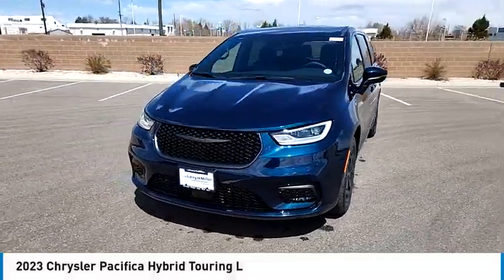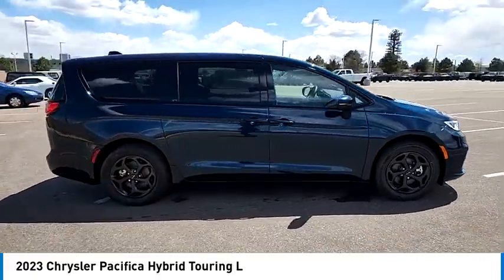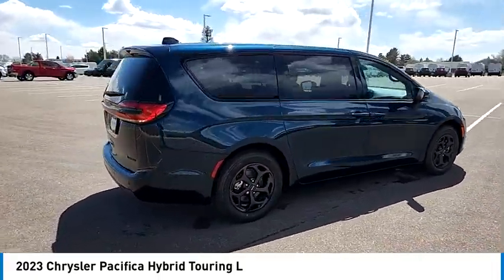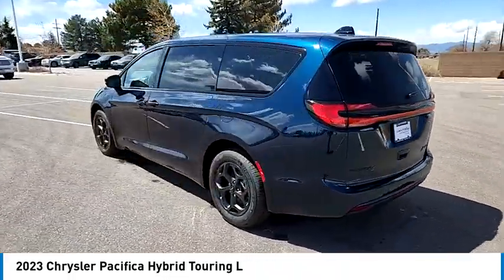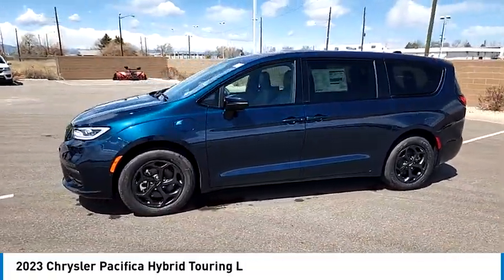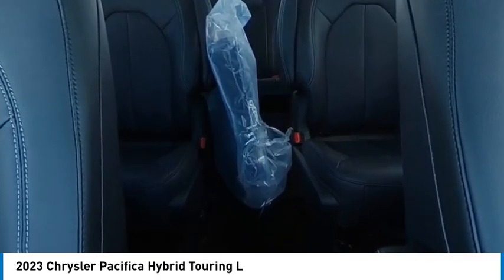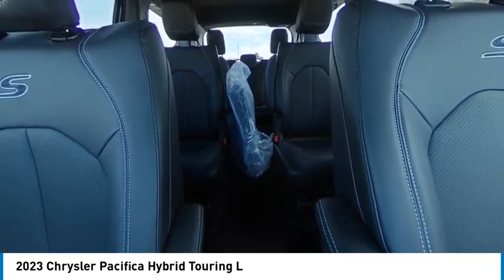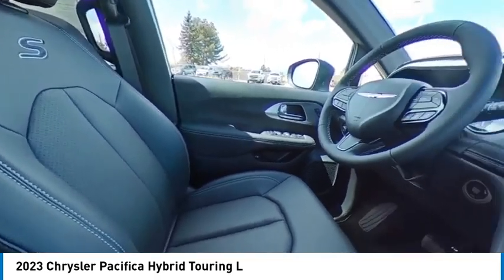2023 Chrysler Pacifica PR543204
1800 W 104th Ave.

Your satisfaction is our business! Check out this 2023! Generously equipped and boasting stylish interior comfort, this vehicle challenges all competitors, regardless of price and class! Chrysler prioritized fit and finish as evidenced by: adjustable headrests in all seating positions, fully automatic headlights, and 1-touch window functionality. Smooth gearshifts are achieved thanks to the refined 6 cylinder engine, and for added security, dynamic Stability Control supplements the drivetrain. We pride ourselves in consistently exceeding our customer's expectations. Stop by our dealership or give us a call for more information.